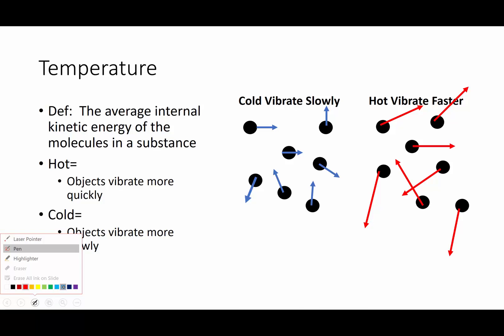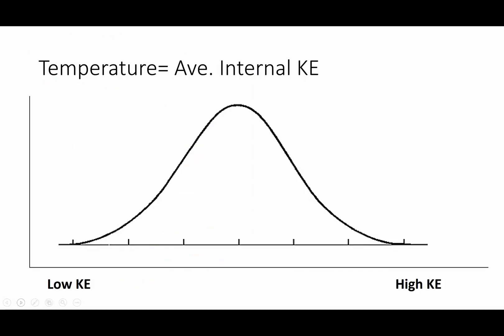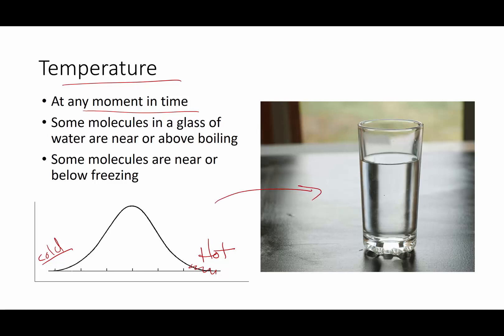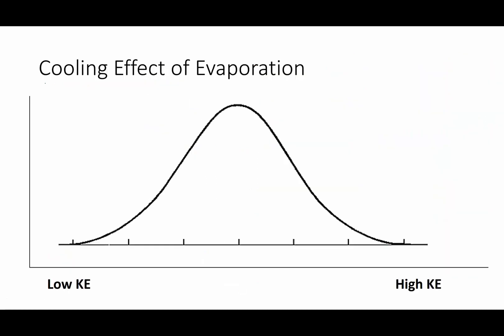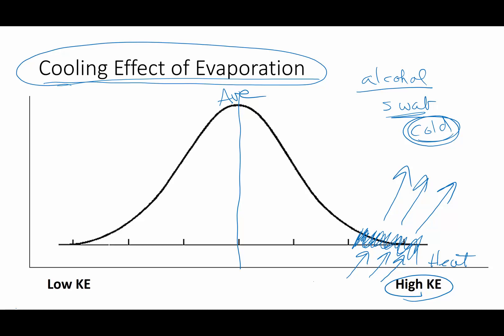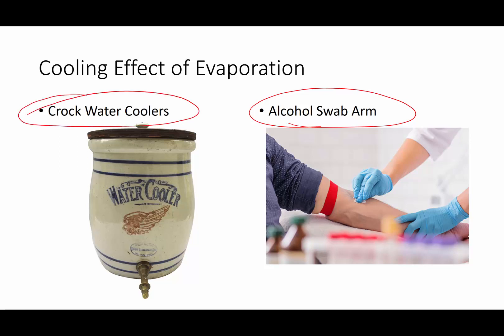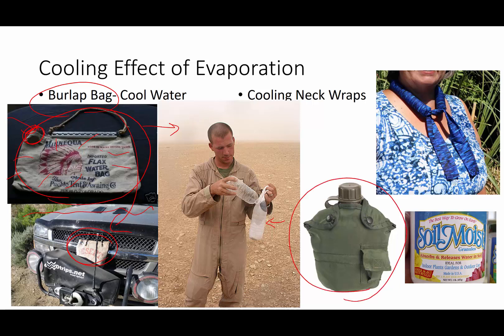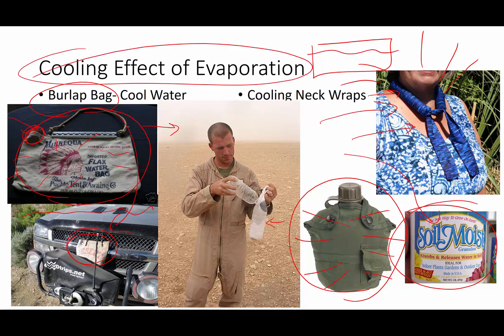P14-5 Temperature & Cooling Effect of Evaporation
When water evaporates off of your skin, you are cooled by a process called the cooling effect of evaporation.  How does this work?